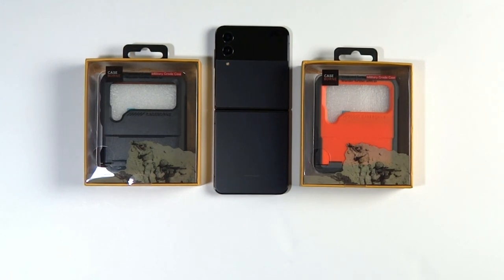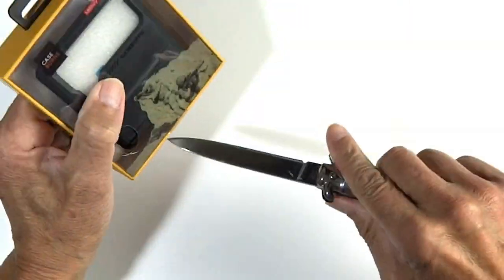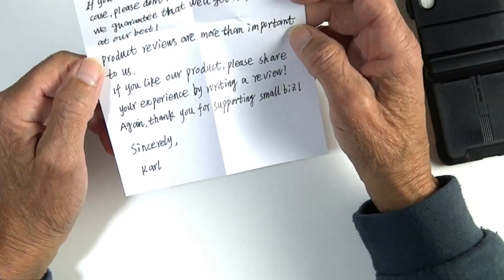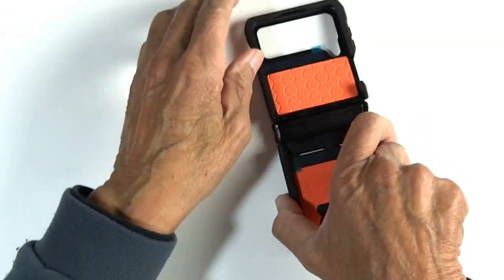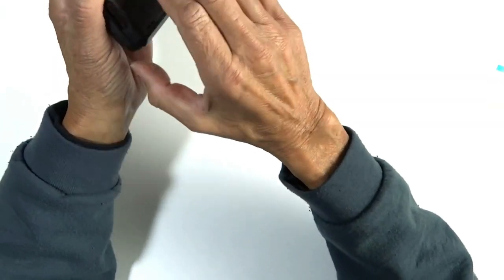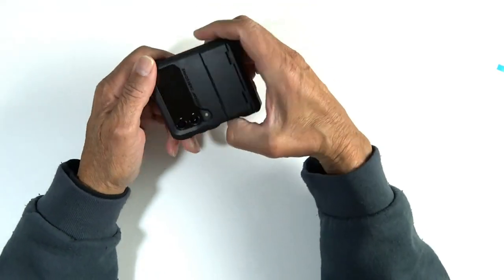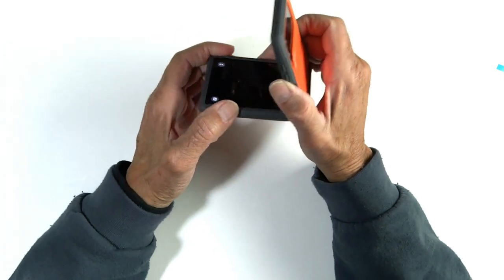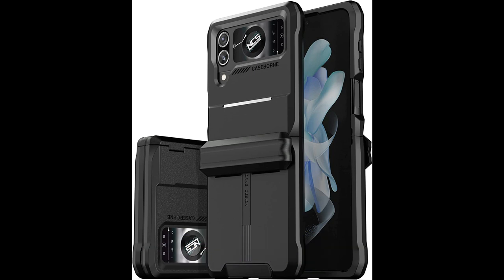CaseBorne by Armadillo Tek Z Flip4 Vanguard Case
The best rugged, military grade protection for the Samsung Galaxy Z Flip4.